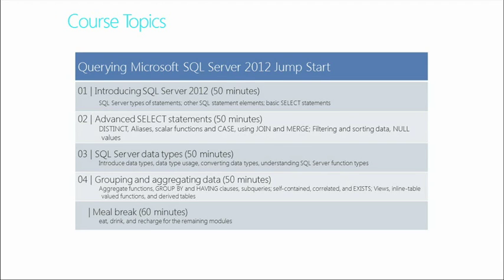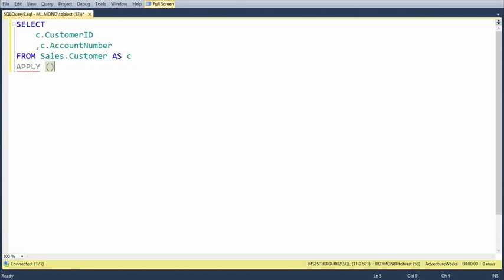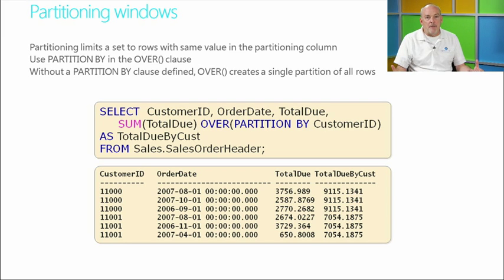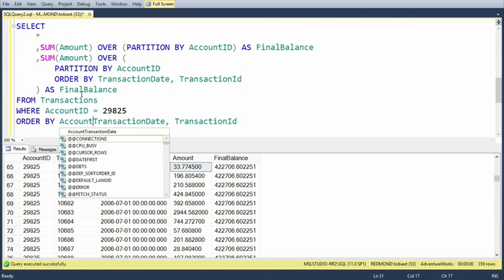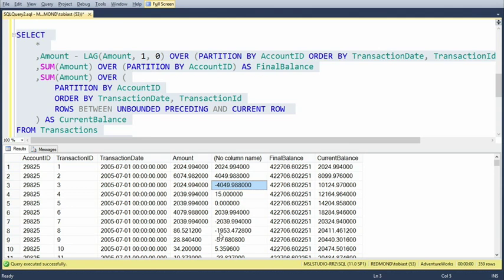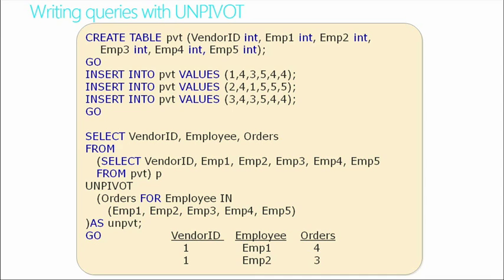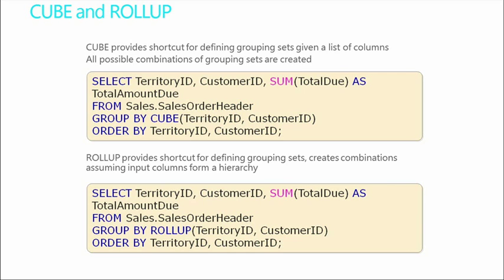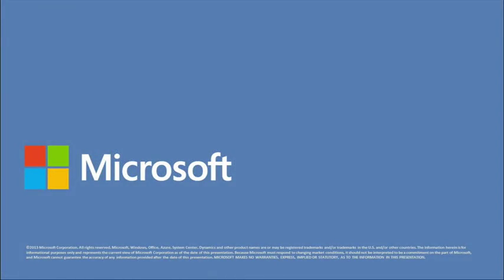SET Operators Grouping and Windows Functions SQL Server 2012